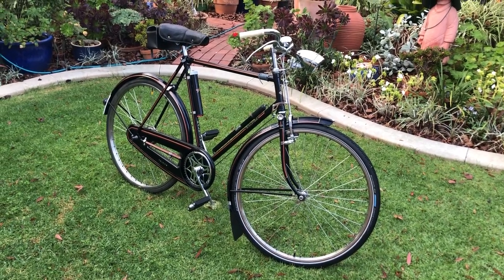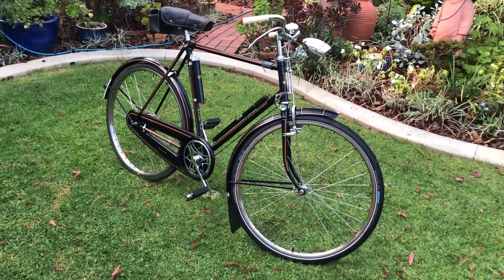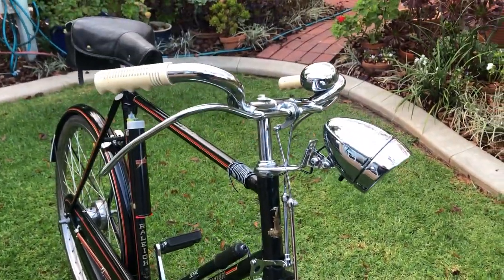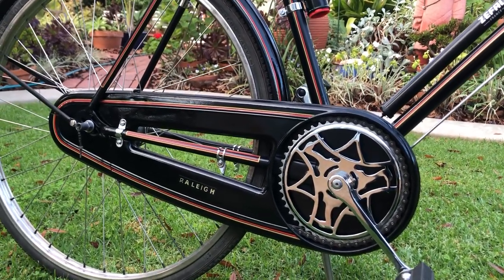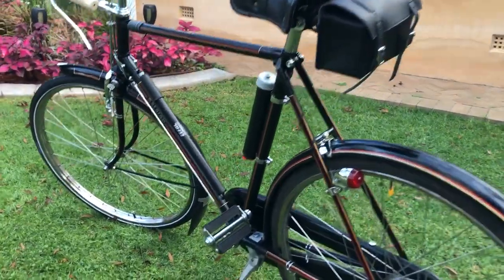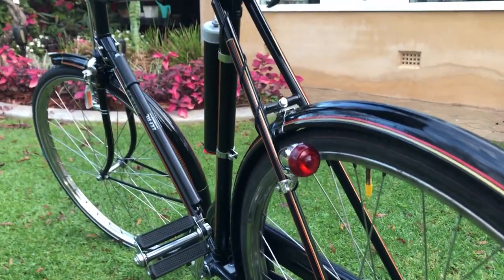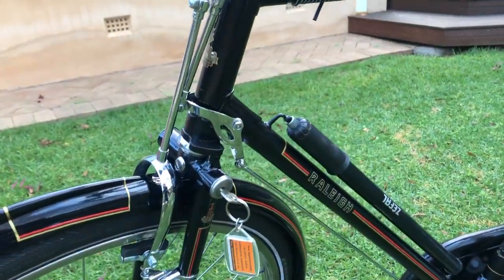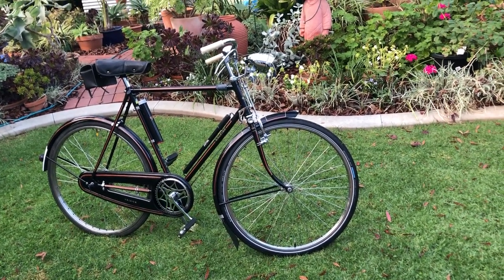1950's Raleigh Superbe Restoration - pre Cyclemaster "Magic Wheel" installation.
This YouTube show the completed frame of the 50's Superbe Dawn Tourist. It will be fitted with my recently rebuild 1952 Cyclemaster "Magic Wheel".